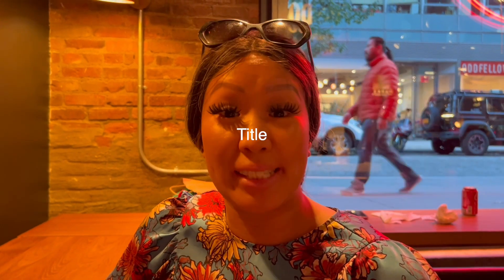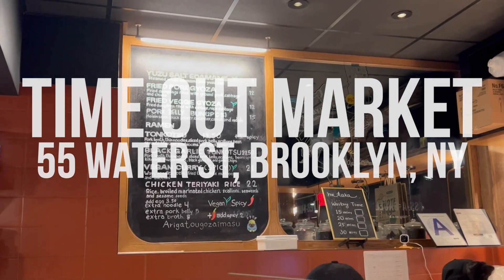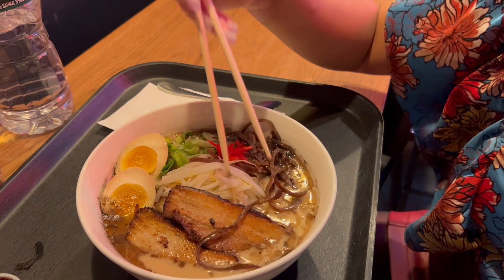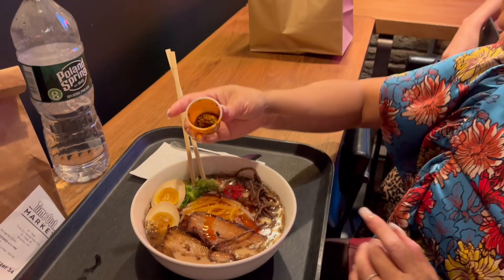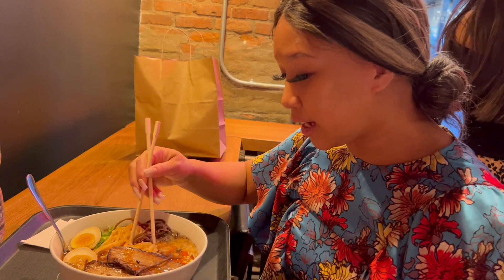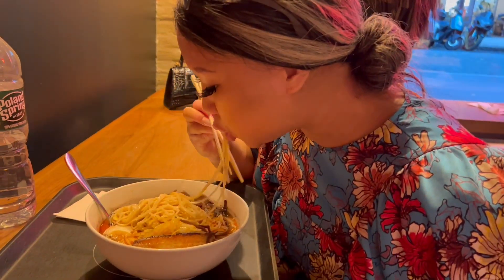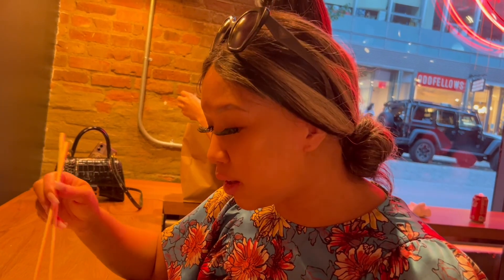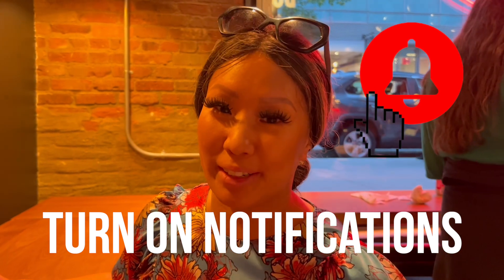Trying Mr. Taka ramen at the TIME OUT MARKET NYC in Brooklyn!